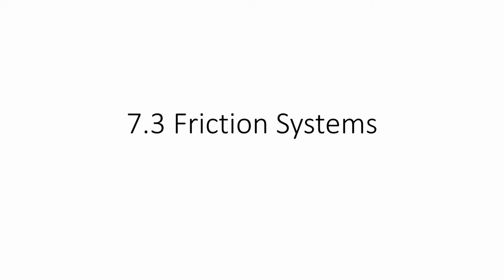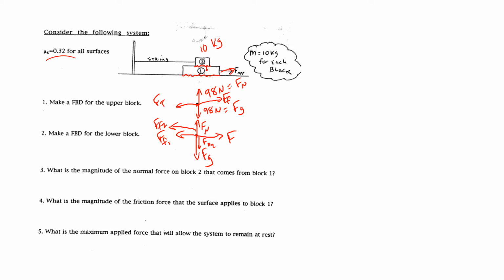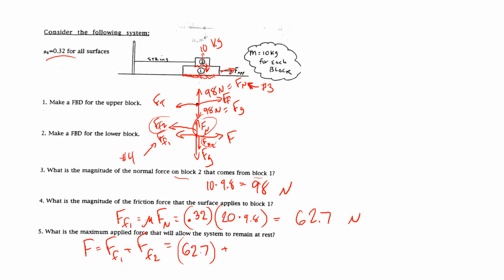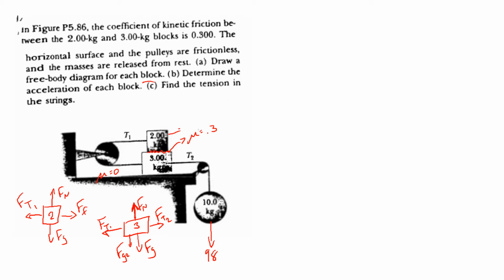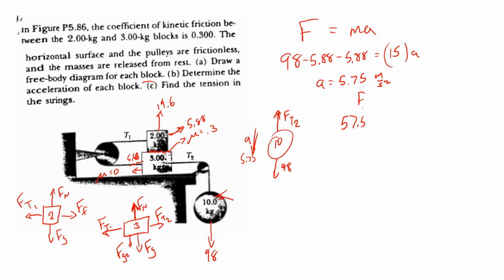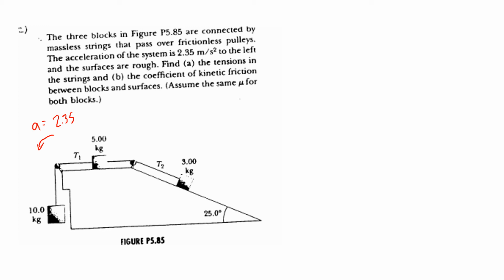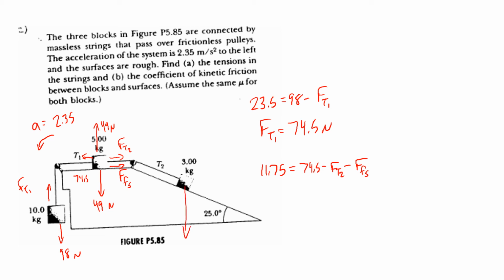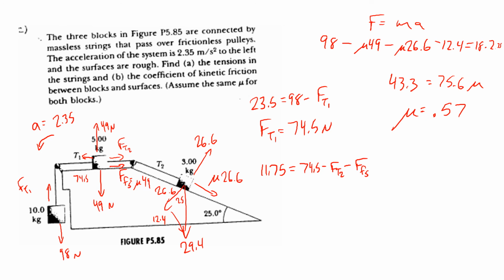7 3 Friction Systems